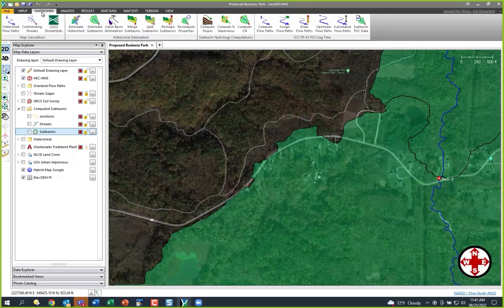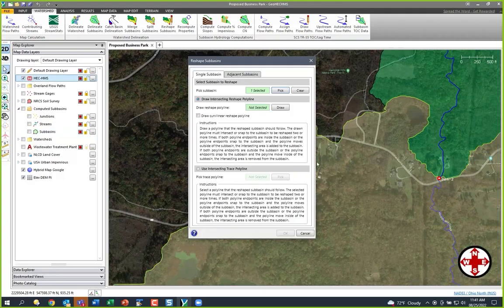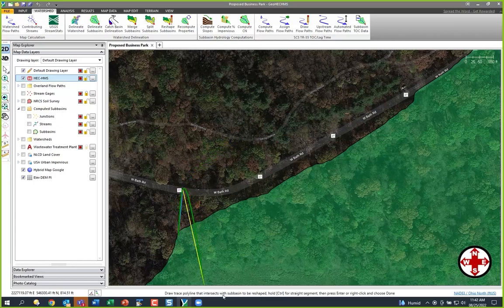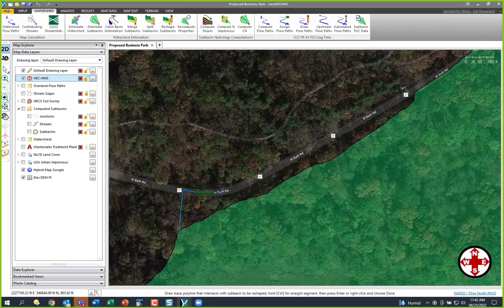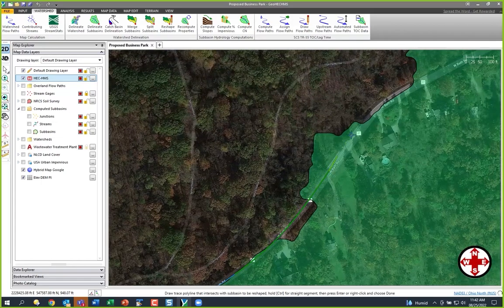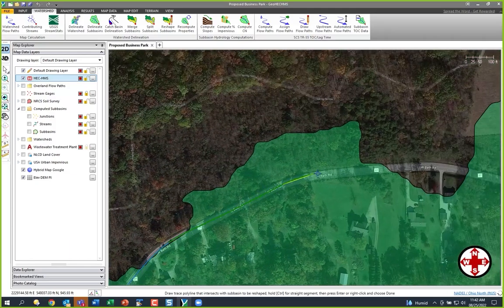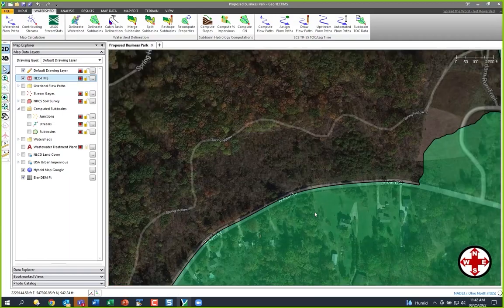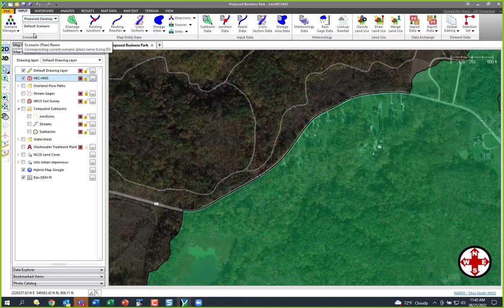Reshaping Subbasins using GeoHECHMS | CivilGEO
Learn how to use the *Reshape Subbasin* command to reshape an already drawn subbasin. This command allows the user to easily cleanup the watershed boundary for a single subbasin or between adjacent subbasins.